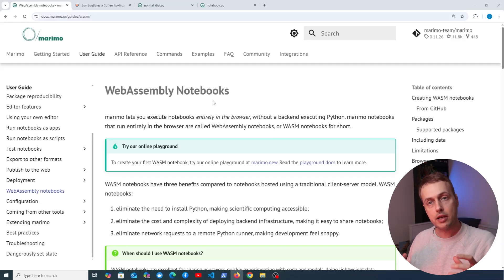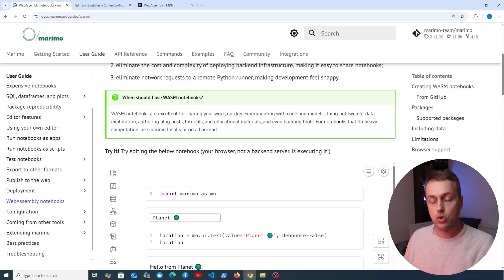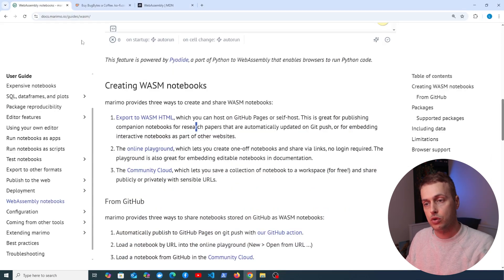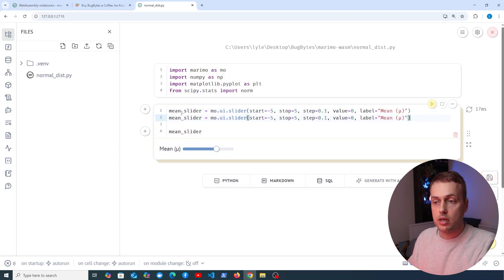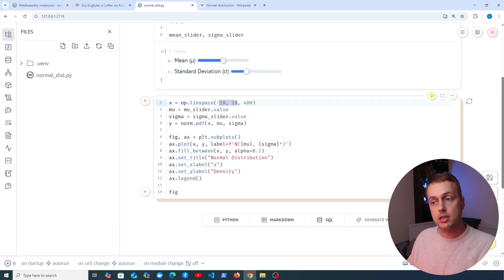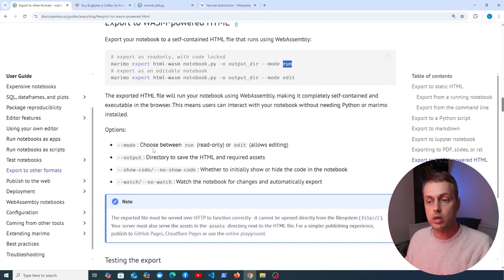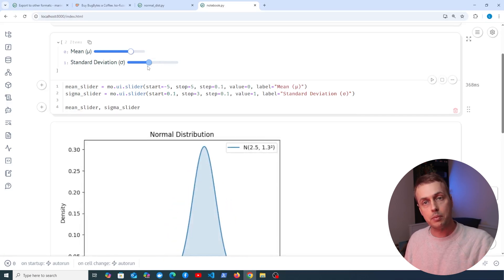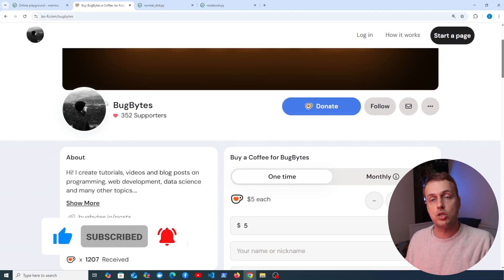Python Notebooks in the Browser! Marimo WebAssembly Notebooks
This video looks at embedding interactive Python notebooks in the browser with the Marimo package's WebAssembly Notebooks.